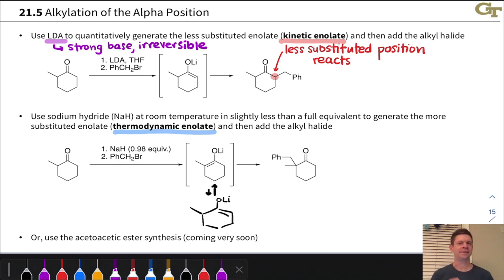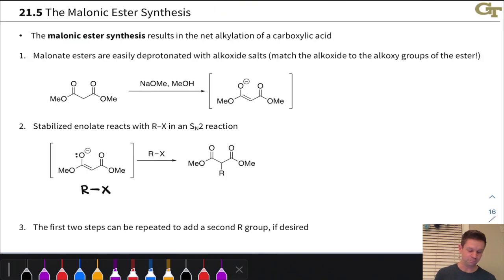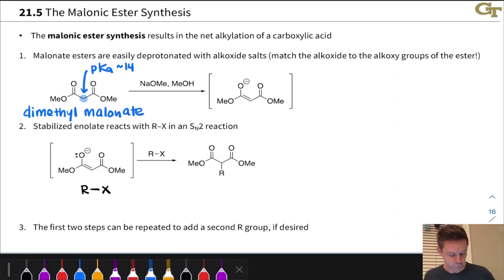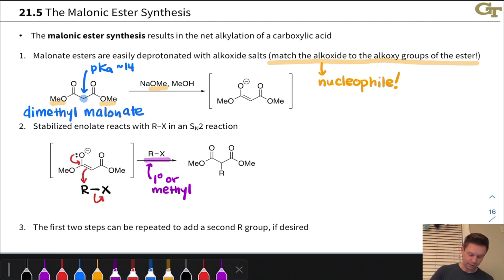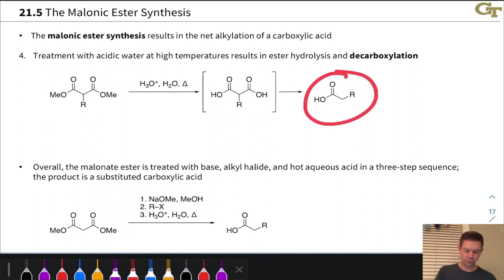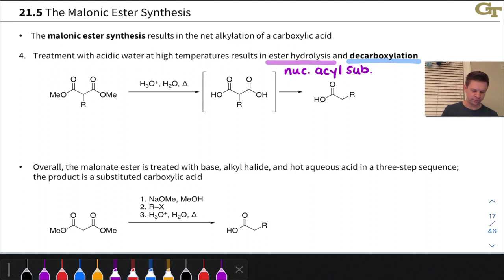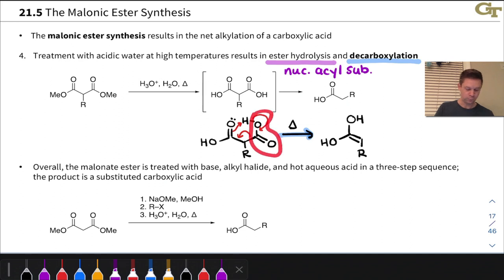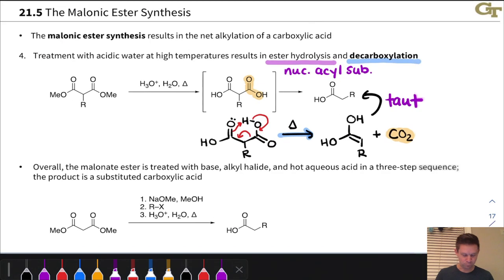The Malonic Ester Synthesis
00:00 Introduction
01:30 Acidity of Malonic Esters
03:46 Alkylation of Malonic Enolates
05:23 Hydrolysis and Decarboxylation
09:18 Summary